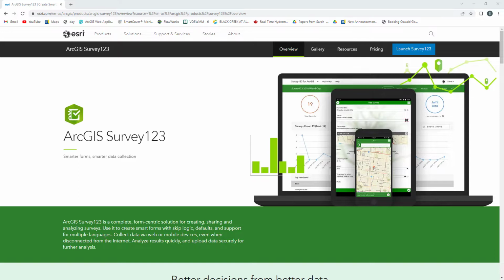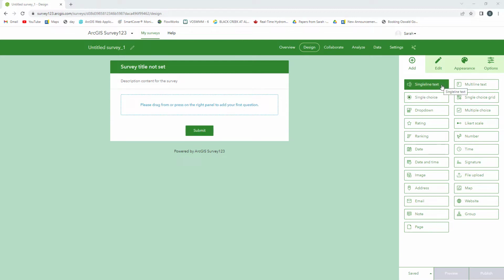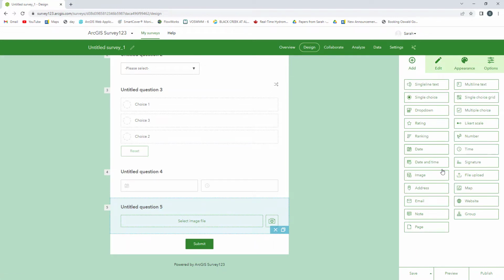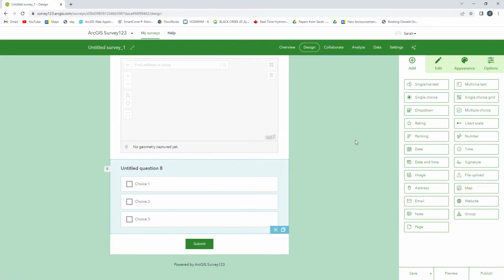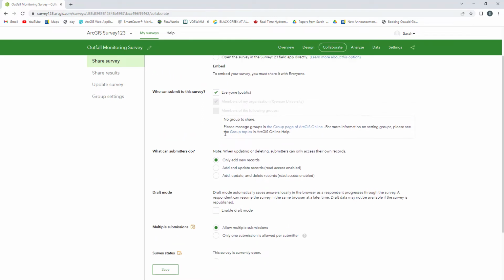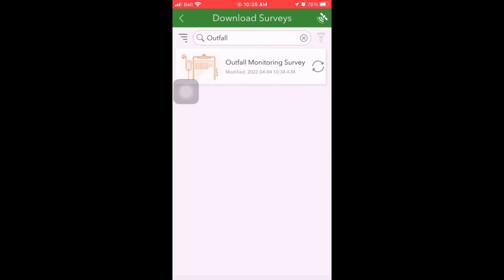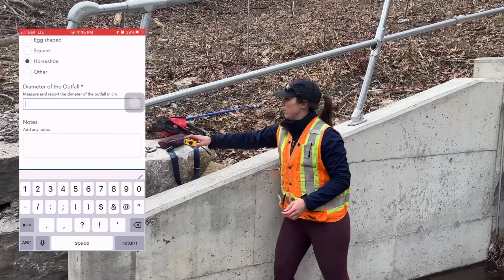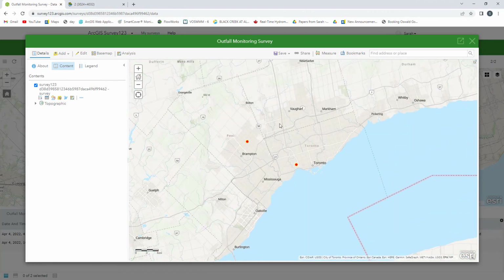Intro to ArcGIS and Survey123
Workshop hosted by the Canadian Young Hydrologic Society (CYHS), presented at the Canadian Meteorological and Oceanographic Society (CMOS), the Canadian Geophysical Union (CGU), and the Eastern Snow Conference (ESC) 2022 joint meeting.